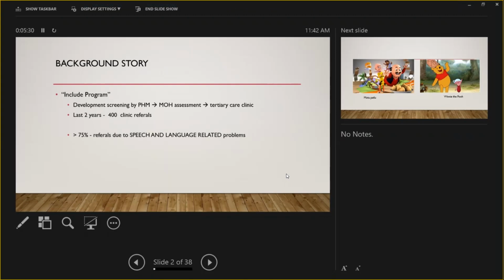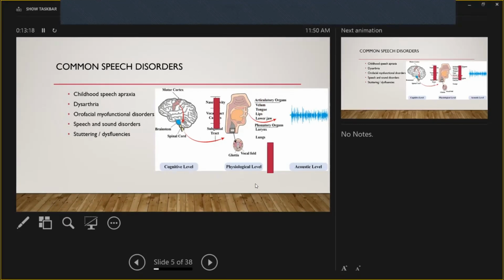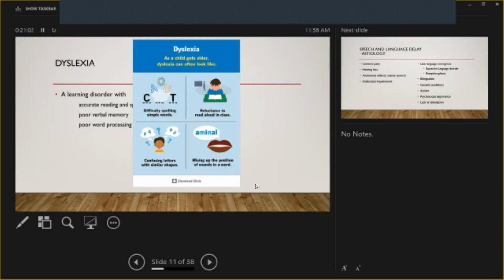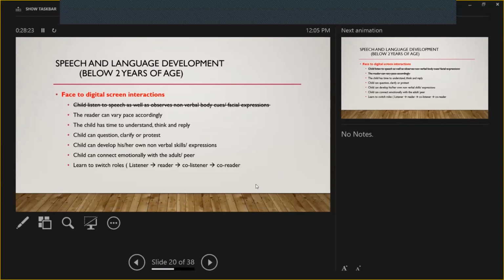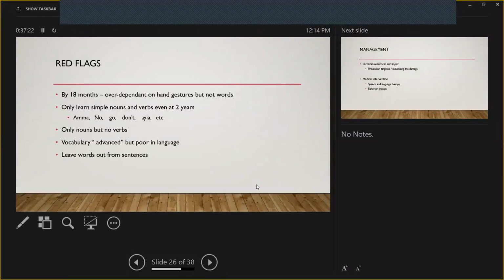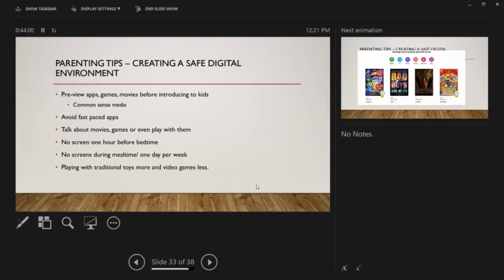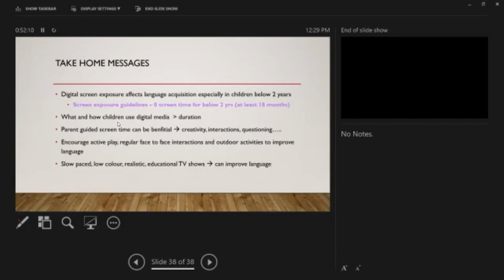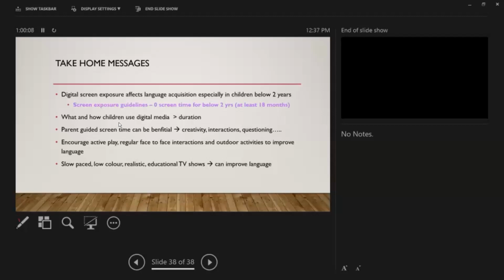“Effects of digital screen exposure on childhood speech devlopment”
Prof. Pathum Dissanayake
MBBS(SL), MD (Col), DCH(Col)
Professor in paediatrics,
 Head of the department,
 Department of Paediatrics,
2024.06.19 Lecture